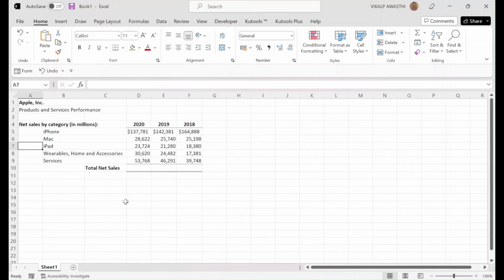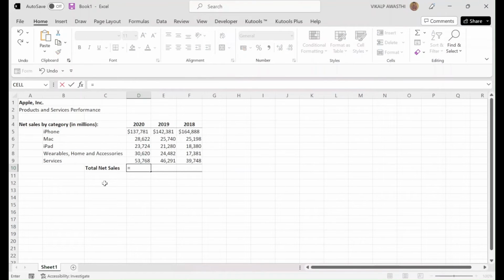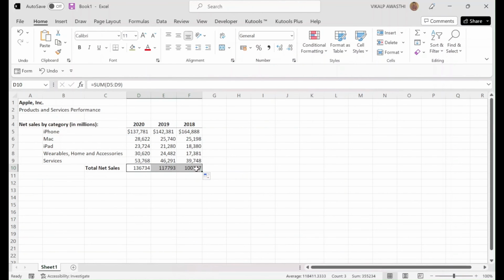How to Use Sum Function in Excel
Here you can check how to use SUM in excel™️.
In this video, I will show you how to apply use SUM formula in the Existing EXCEL Worksheet, in another video, I will tell you some more ways to use SUM. After these videos, I will come to Logical Sum... Thanks..